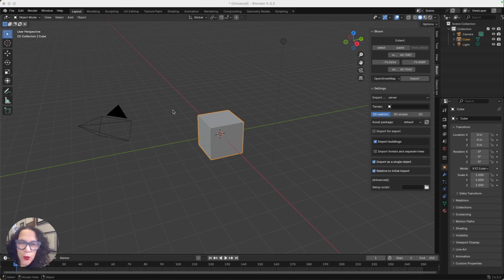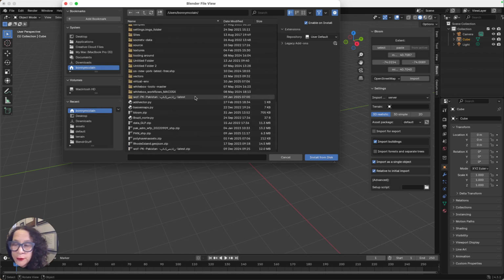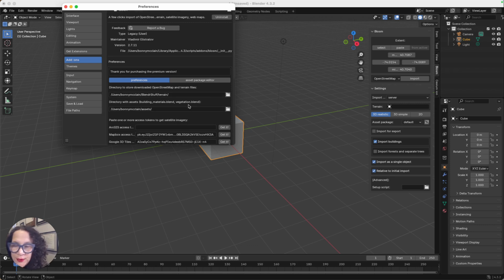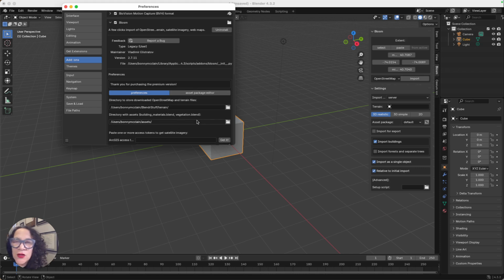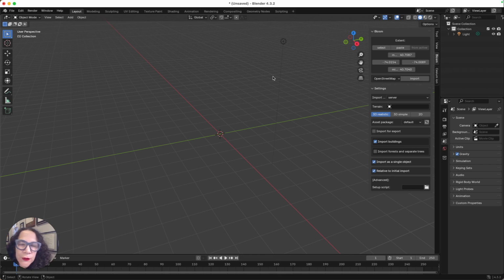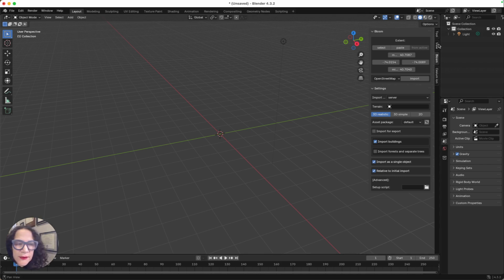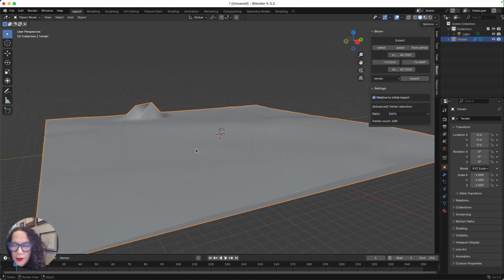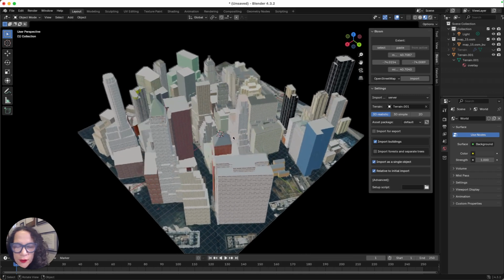Quick tutorials to introduce you to digital storytelling and geospatial science